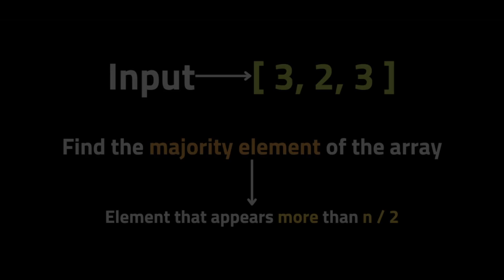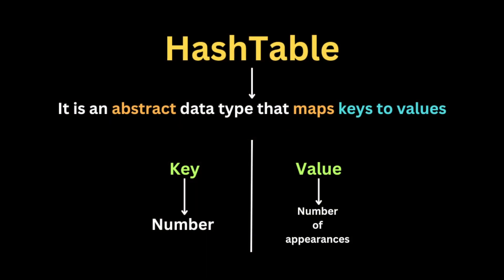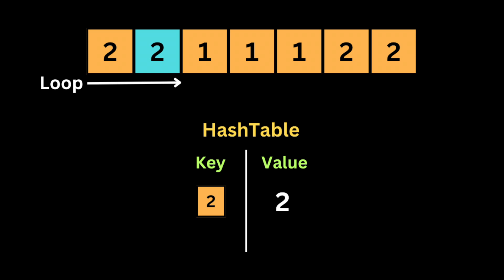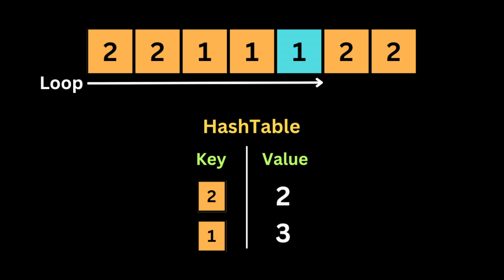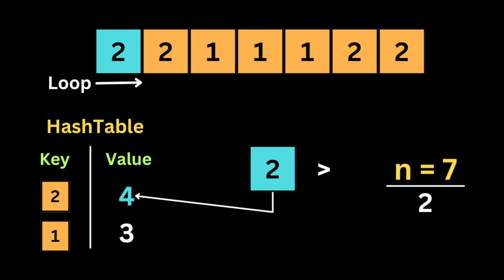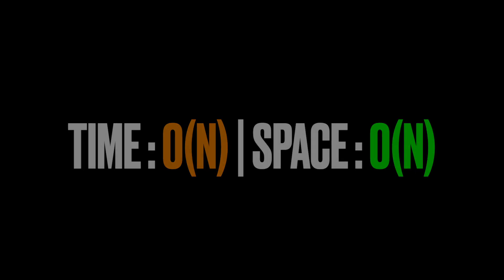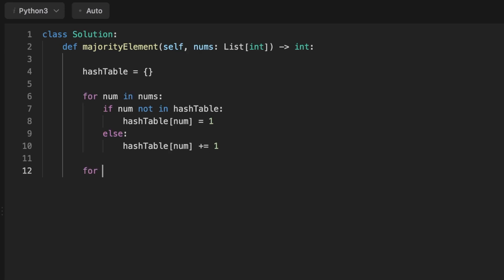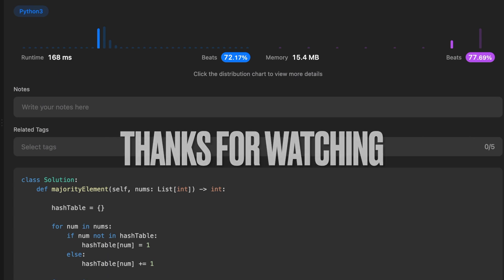Majority Element - LeetCode 169 - Blind 75 - Coding Interview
The problem is that they give us an array of integers of size N, and they ask us to find the majority element of the array, and a majority element is an element that appears more than n / 2, where n is  the length of the array or the size of the array.

To solve this Problem We’re going to use 3 Methods : (Sorting, HashTable, Gauss Formula).

what is a majority element in an array? : (0:00)
Solution using HashTable : (0:42)
Complexity Analysis : (2:30)
Code Explanation : (2:53)